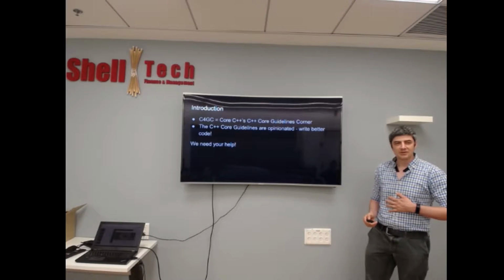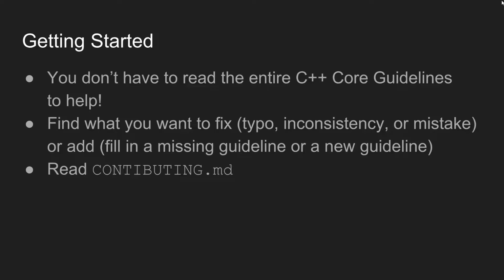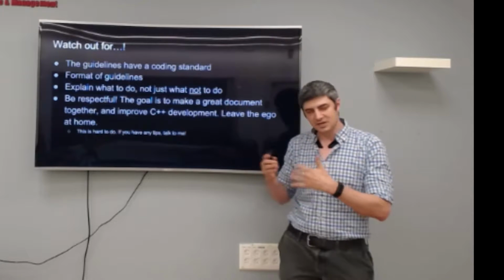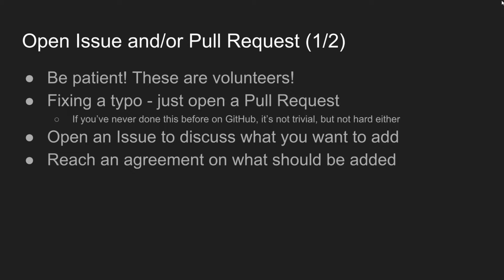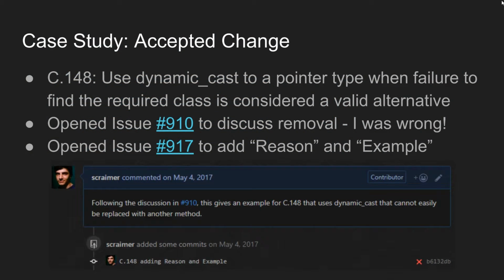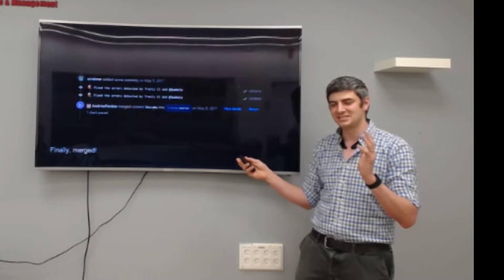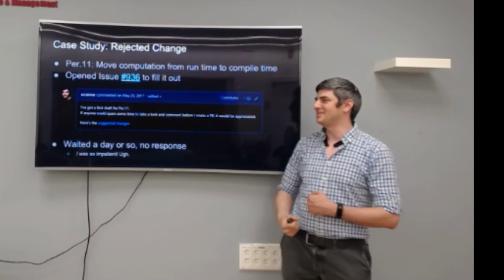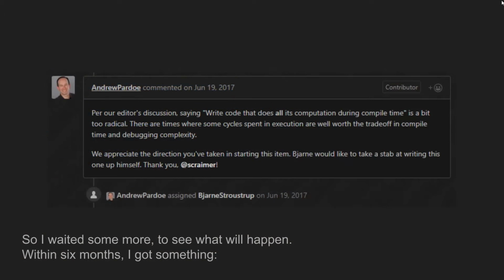C4GC::Contributing, CoreCpp on May18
Our Core Guidelines Corner, this time Shalom Craimer gives you a glimpse into the process, and show how you too can contribute to the guidelines.

Presented at CoreCpp Meetup in ShellTech Modiin, 28 May 2018.

Shalom has been crawling inside computers since he was old enough to crawl, but it took almost two decades before he got paid for it. A chance comment by a friend had him read the entire manual for MS-DOS 5.0, and he eventually found himself working in the financial sector in company named Tradigo.